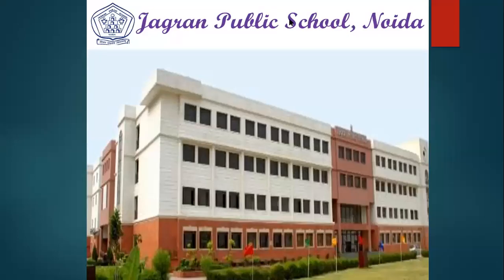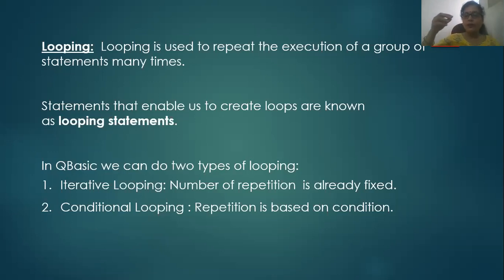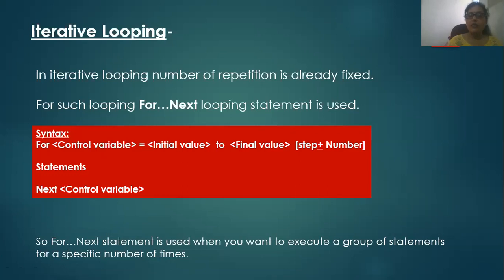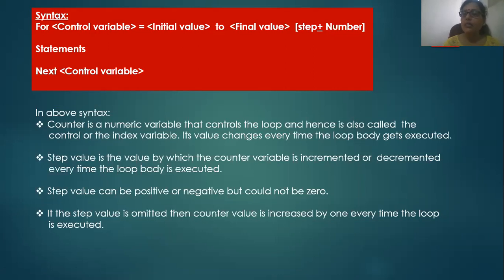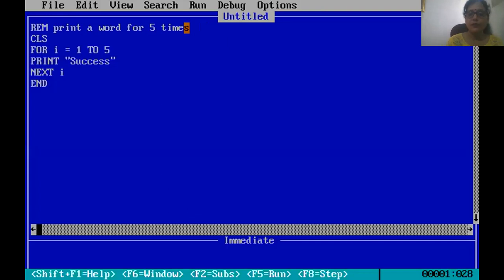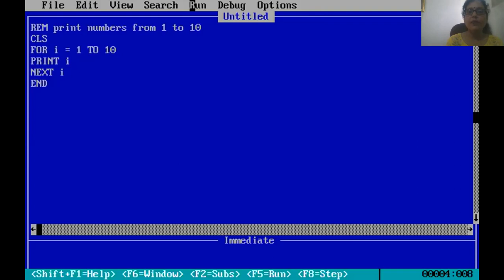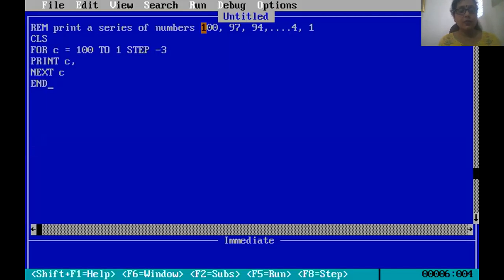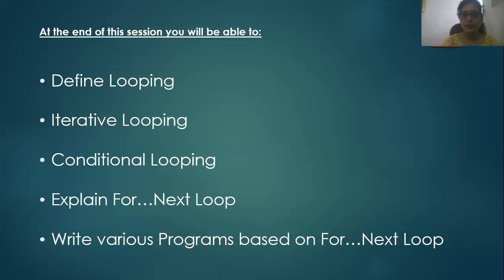Computer Class7 Lesson5 Part1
Lesson 5:  Looping Statements in QBasic